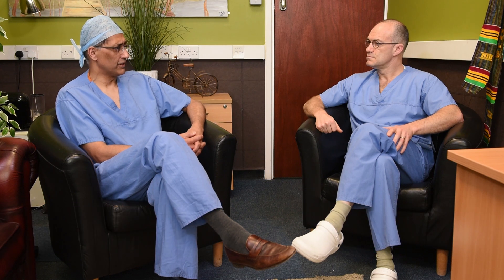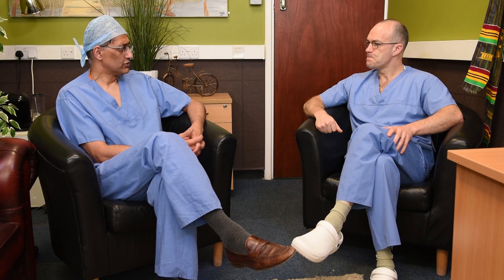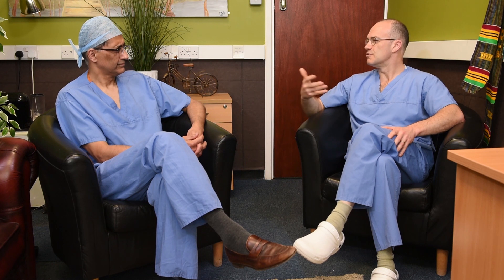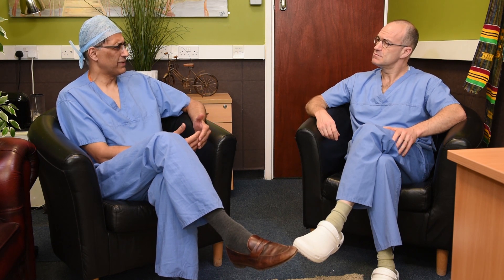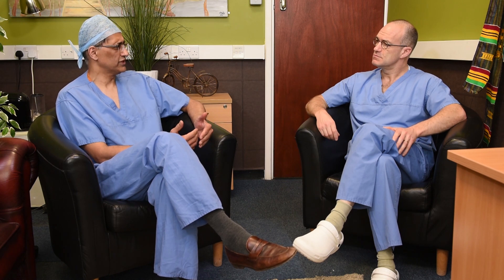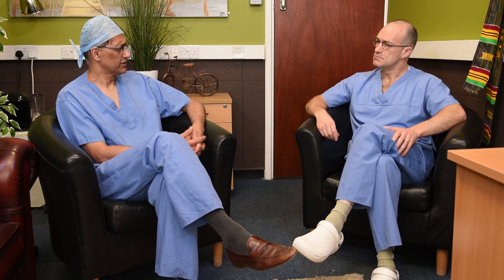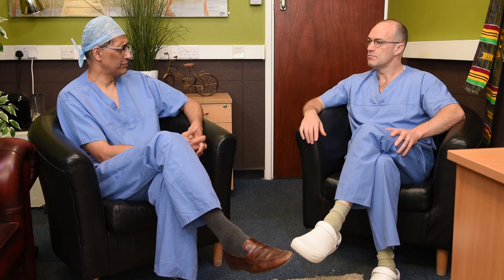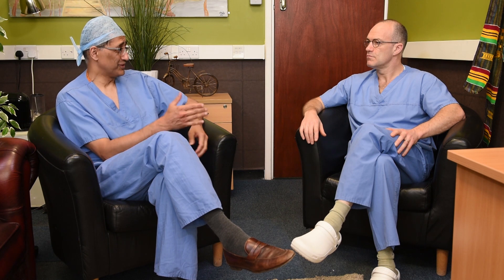PROTECT THE PATIENT: PULMONARY HYPERTENSION is high risk of COVID-19 hits them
Dr Howard speak to Dr Malik about why Pulmonary Hypertesion patients are at such high risk from SARS-CoV2 infection- and how to minimise their trips to hospital.
Filmed at Imperial College Healthcare NHS Trust/Imperial College London